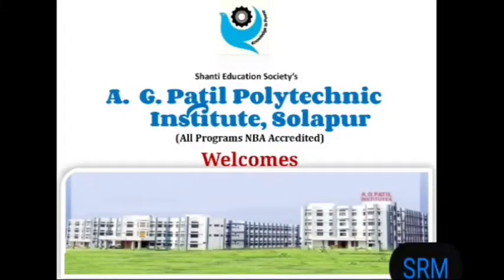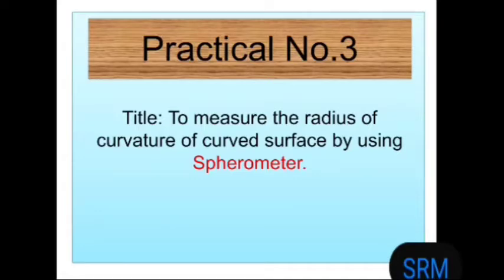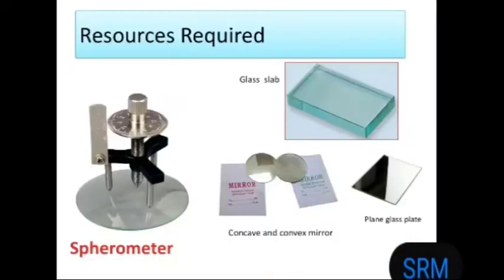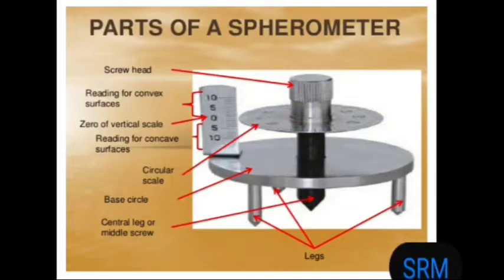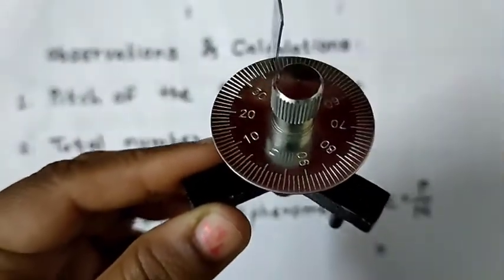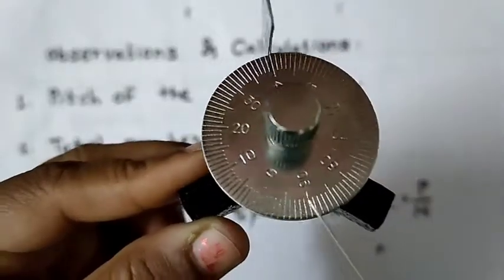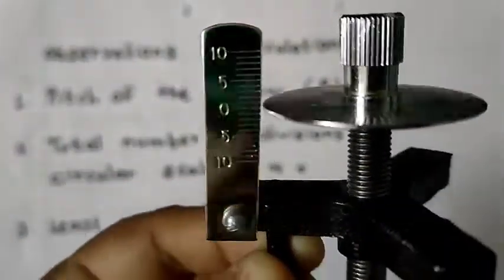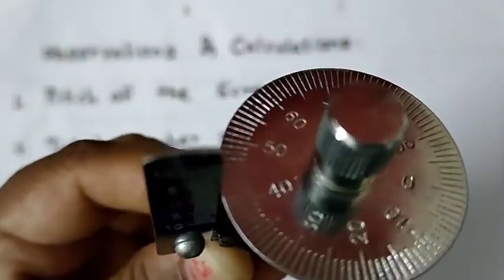Spherometer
Diploma Engineering Basic science  Physics  practical no  3